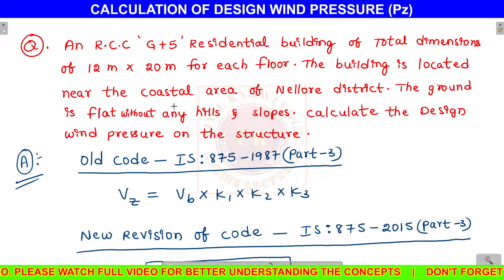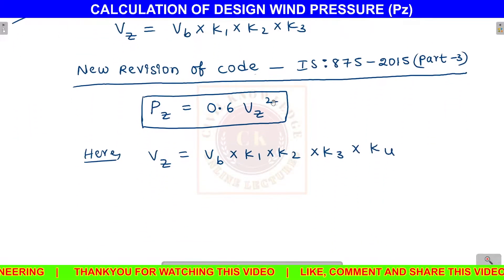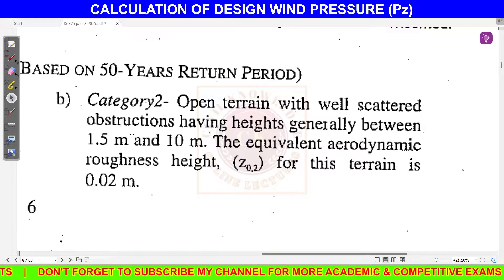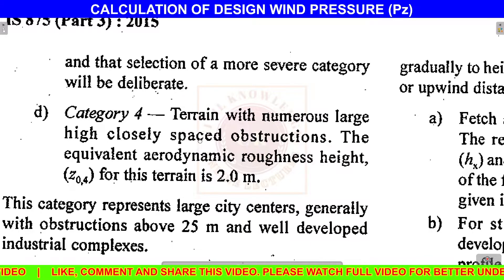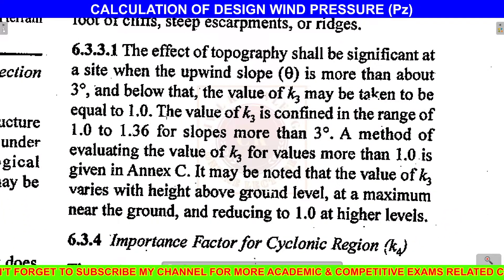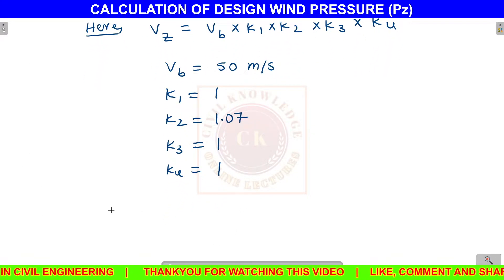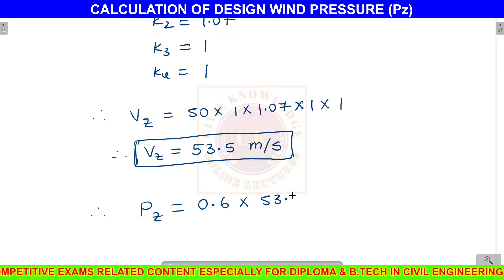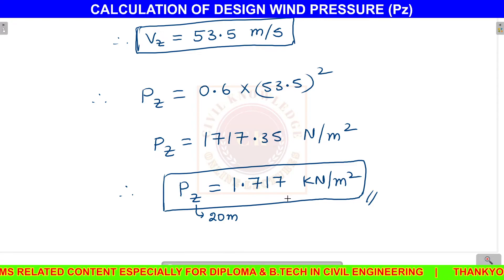Design wind pressure calculation with example problem as per IS 875 - Civil knowledge lectures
how to calculate design wind pressure for a building as per is 875 with solved example problem - Civil Knowledge youtube channel - telugu civil engineering lectures